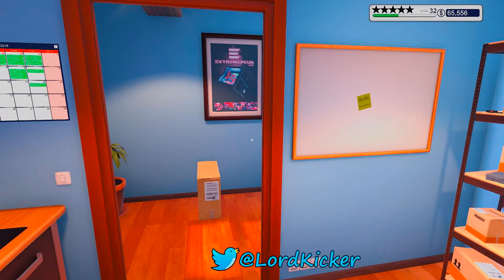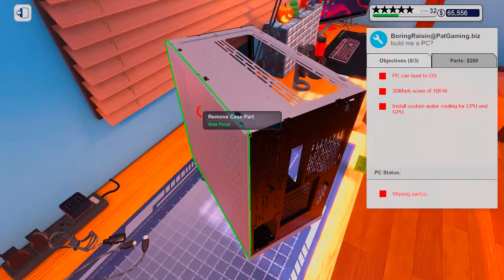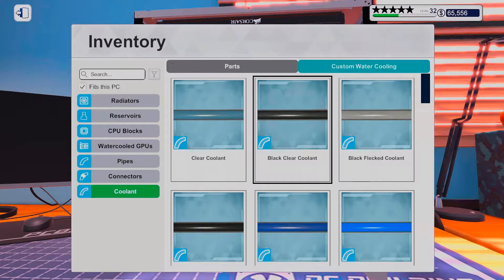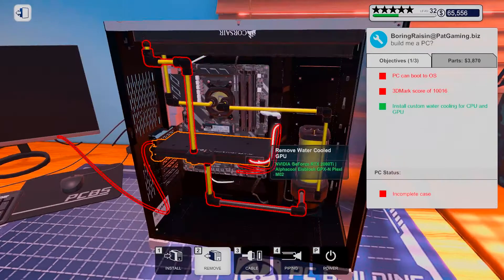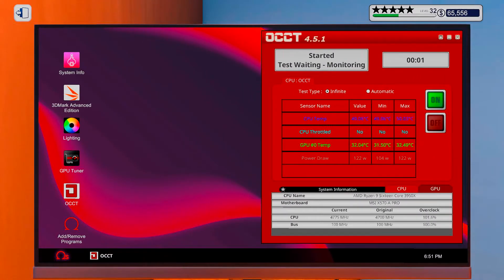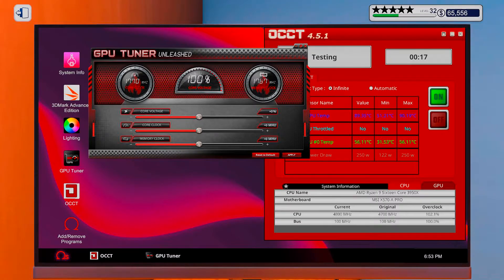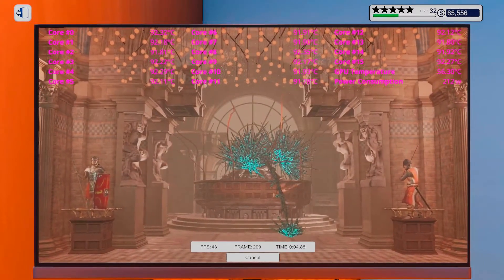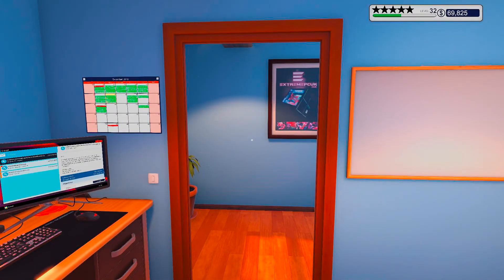Let's Play PC Building Simulator EP705